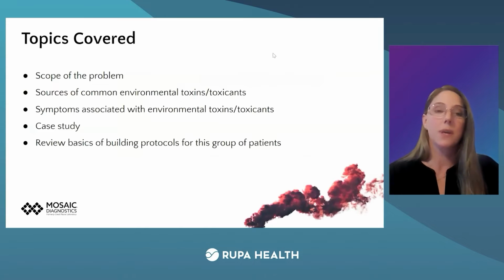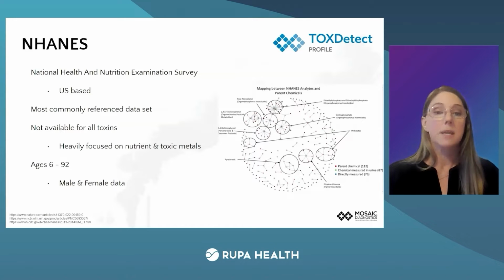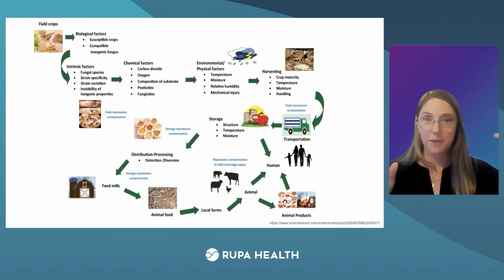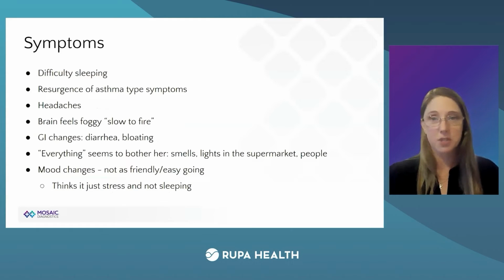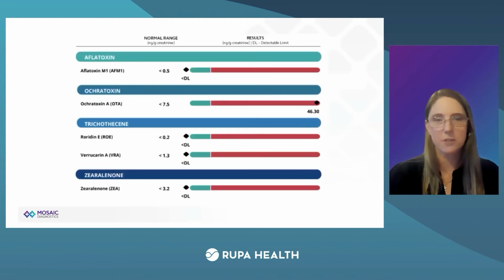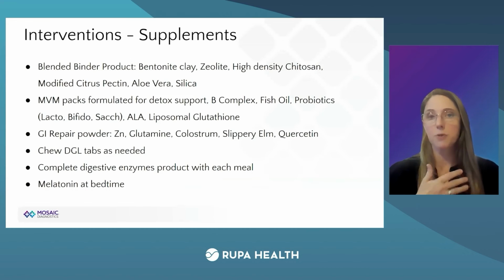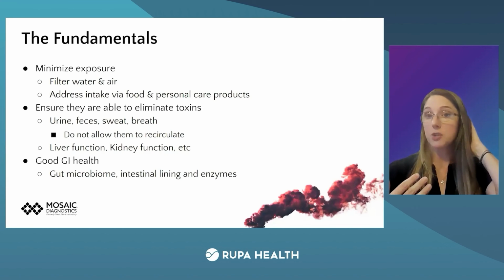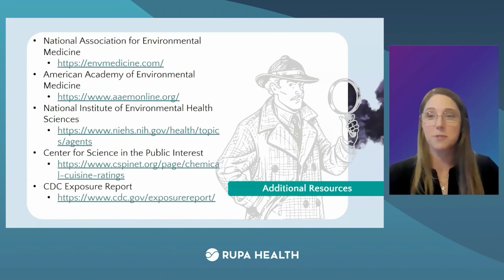Becoming a ToxDetective: Using Toxicant Testing In The Real World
Join Dr. Michelle Maddux, ND, a trusted expert in naturopathic medicine, as she reveals the cutting-edge world of toxicant testing in our latest video.

🧪 Dr. Maddux will guide you through the essential techniques and tools used to detect hidden toxins in your environment, empowering you to protect your health with confidence.

From real-world examples to practical advice, this video offers invaluable insights for anyone looking to understand and combat environmental toxins effectively. 🌍🔬

What's Inside:

- Dr. Maddux's expert overview of toxicant testing
- Practical tips for identifying hidden toxins
- Real-world applications and case studies
- Essential tools and techniques for accurate testing

Whether you're a health professional or simply someone interested in safeguarding your well-being, this video provides trusted, up-to-date information to help you become a ToxDetective.

Michelle Maddux, a Doctor of Naturopathic Medicine from the Southwest College of Naturopathic Medicine and a Bachelor of Science in Business Management from the University of Phoenix, is the Director of Operations and Product for Toolbox Genomics and founder of Soaring Phoenix, a consulting firm focused on integrative medicine. With a background in business management and a former role as Senior Manager of Medical Education at Genova Diagnostics, she combines expertise in both business and medicine. Passionate about combating chronic disease, Dr. Maddux focuses on nutrition and integrative medicine, particularly in female adolescents and eating disorders.